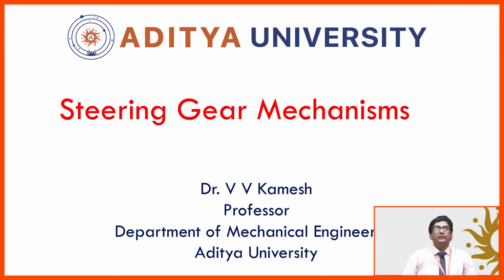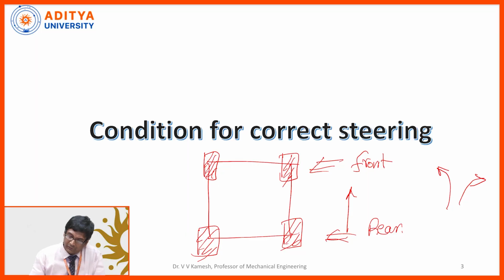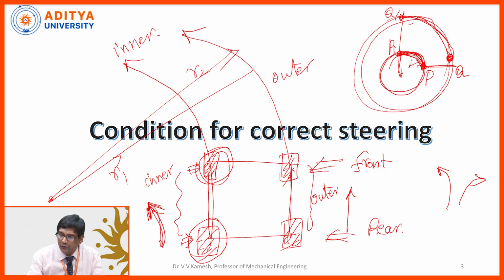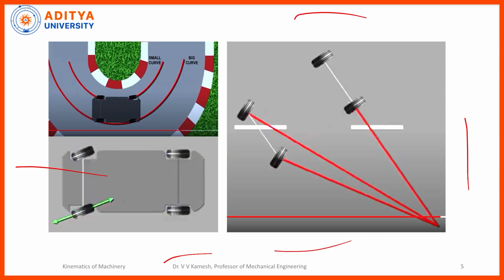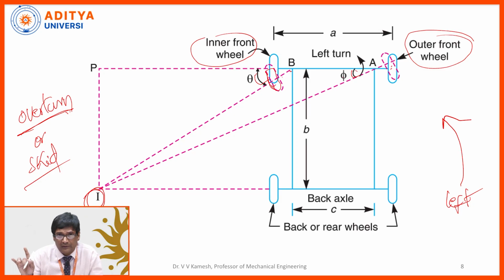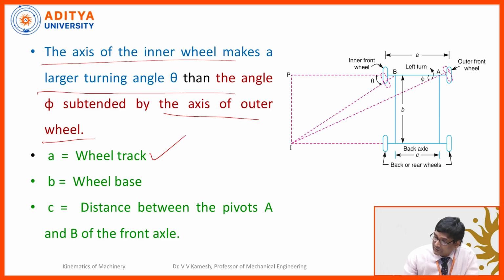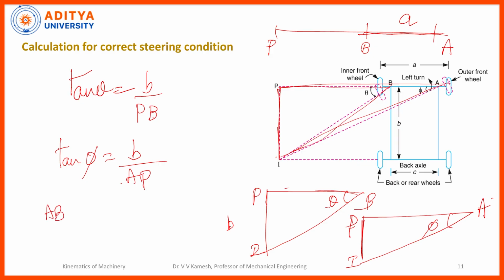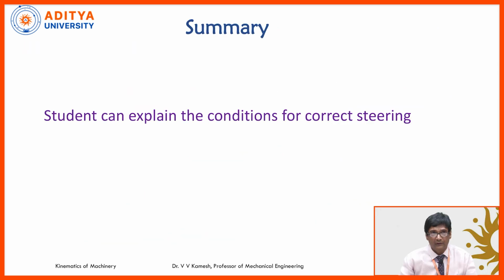Lecture - 12 | Steering Gear Mechanisms | Dr. V.V.Kamesh |Aditya University-Surampalem